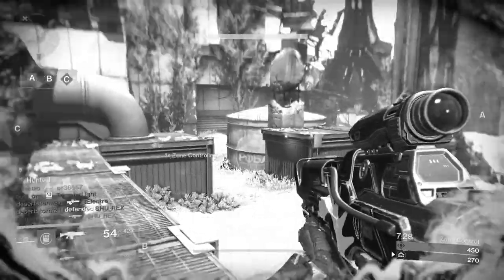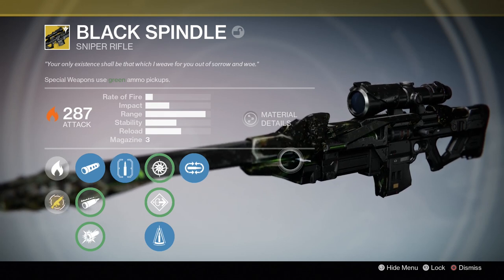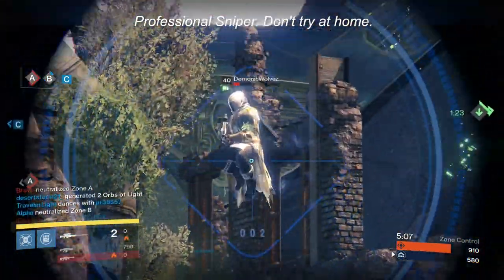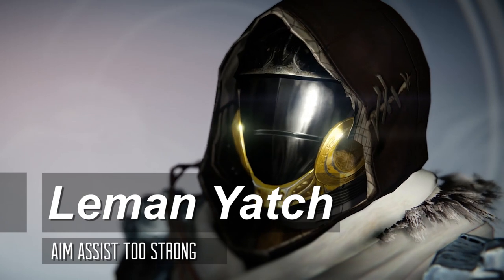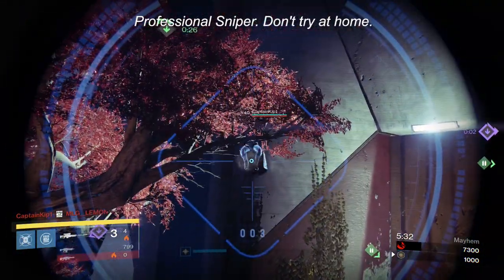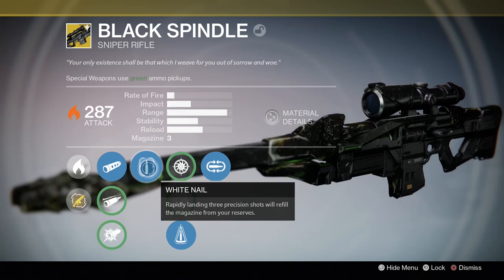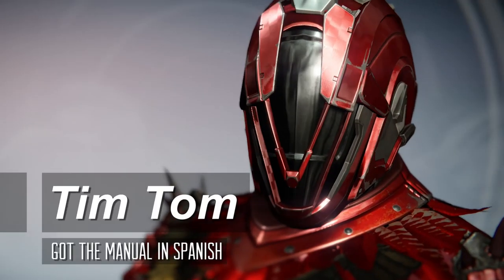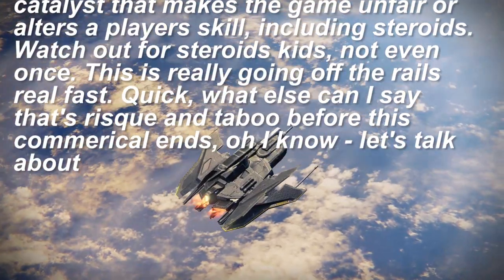LIMITED: Destiny Most OP Exotic ON SALE Black Spindle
BOOM HEADSHOT, BOOM HEADSHOT, BOOM HEADSHOT!